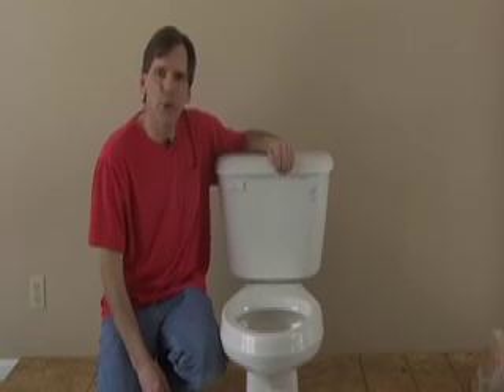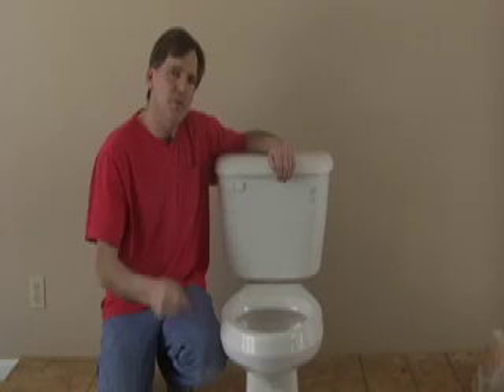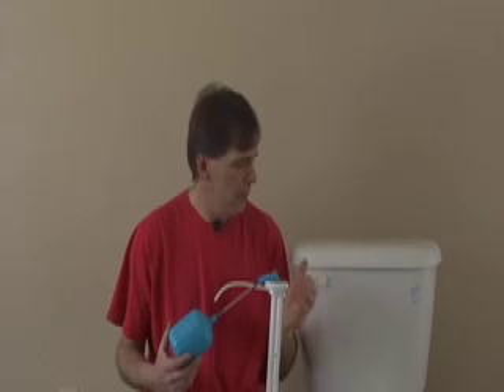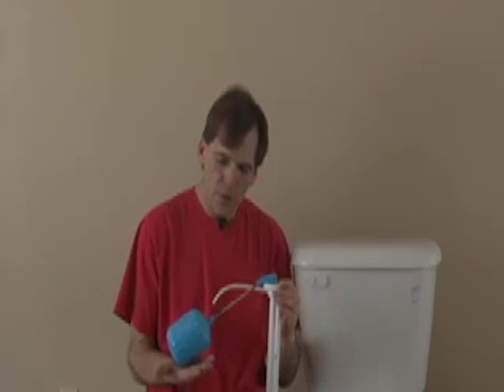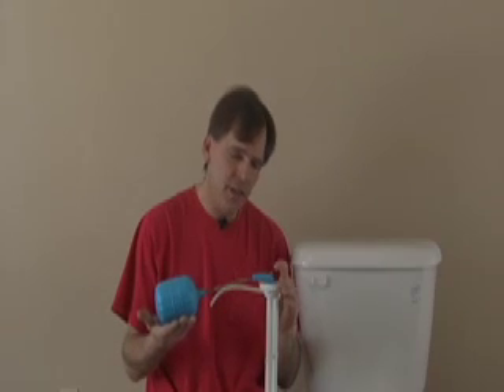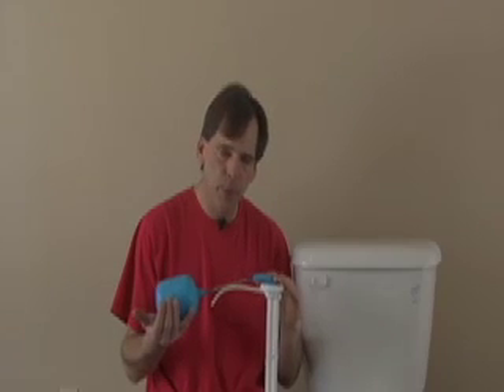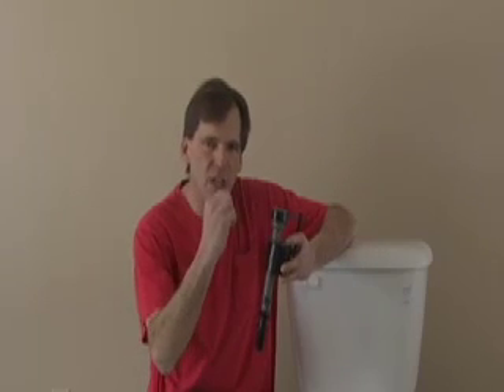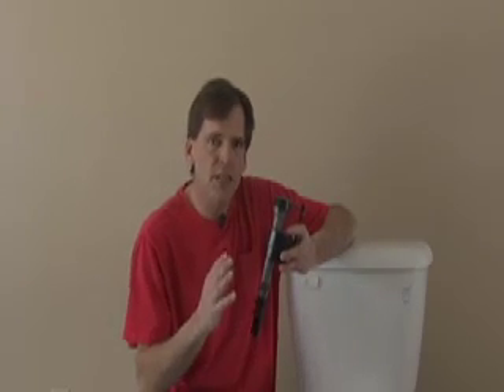Remedy for toilet when pipes rattle upon flushing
Bob Schmidt shows you a simple remedy for pipe rattling in your home remodeling project.